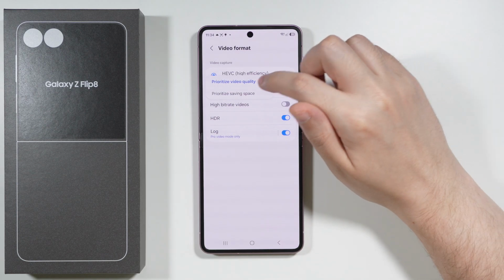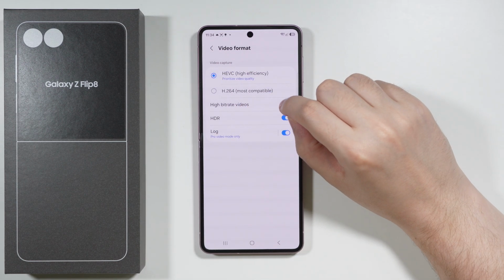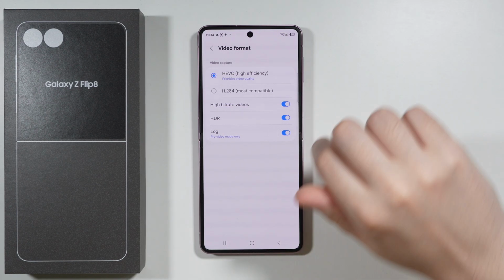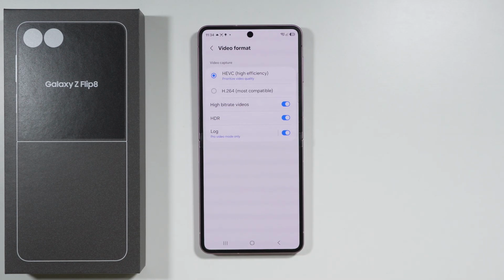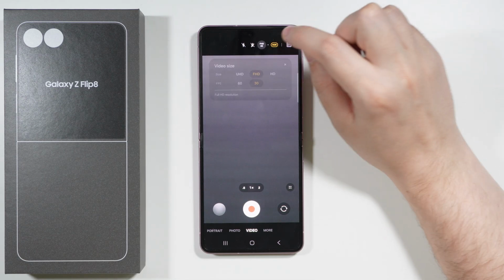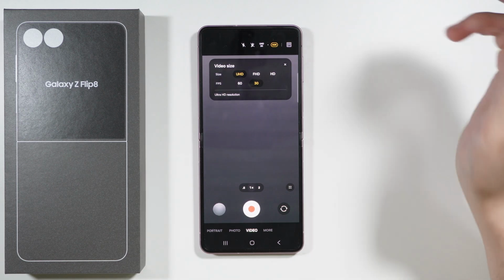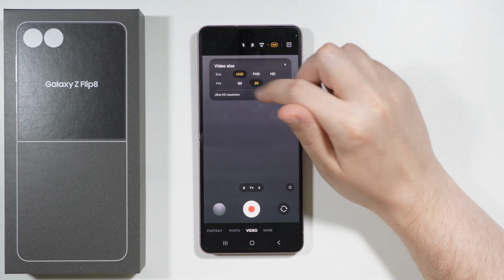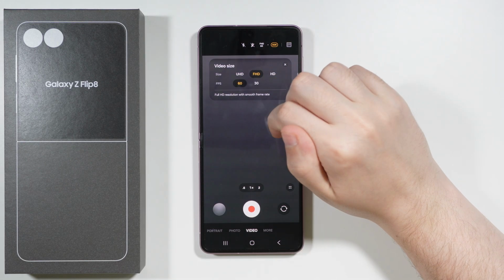Samsung Galaxy Z Flip 8: How to Improve Video Recording Quality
In this video, I'll show you how to improve video recording quality on the Samsung Galaxy Z Flip 8. We'll explore various settings and tips that can enhance your video capture experience, from adjusting resolution to using the right stabilization features. Follow along to elevate your smartphone videography skills and make your videos look more professional!